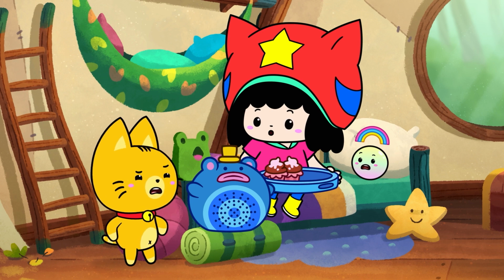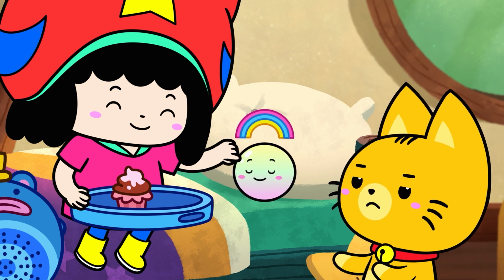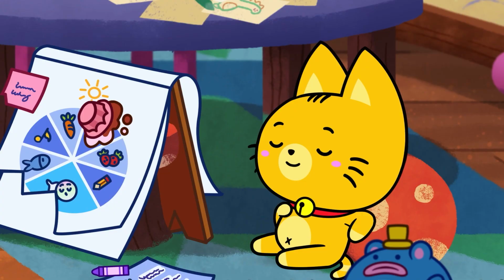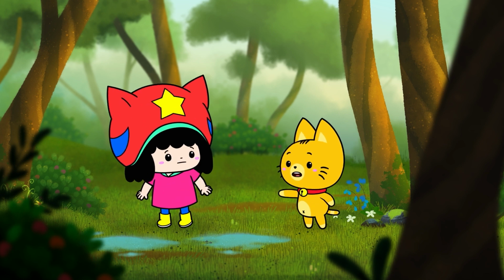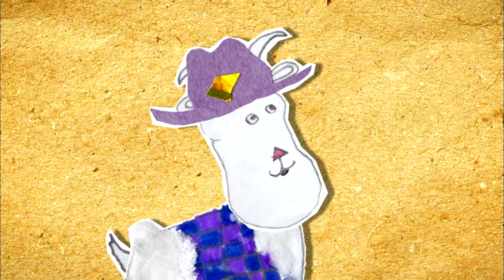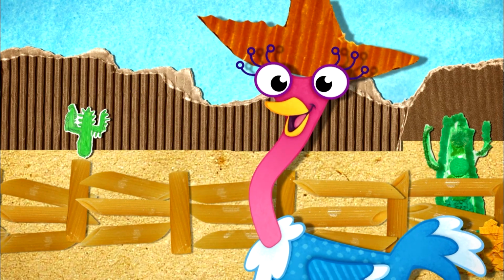Top Cartoon Girl Moments Compilation | International Day of Women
Let's celebrate the girls! Happy International Women's day!

Little Zoo is a brand new YouTube channel for kids, packed with engaging stories, delightful characters and delivered through the best quality animation.

Get ready for number fun with the Numberblocks, word magic adventures with the Alphablocks, creative escapades with Olive the Ostrich and brand new shows coming soon!

Tune in to Little Zoo for new episodes and compilations every week!